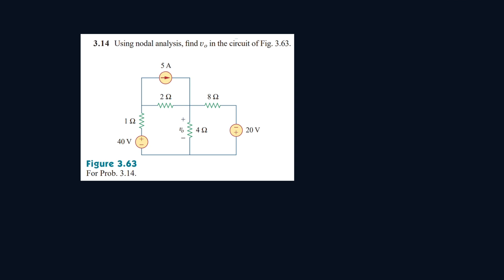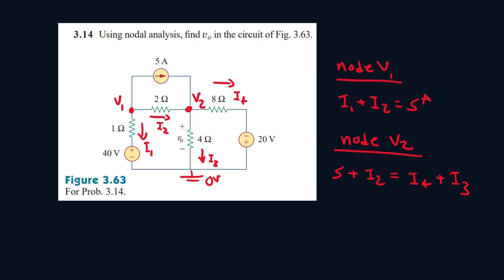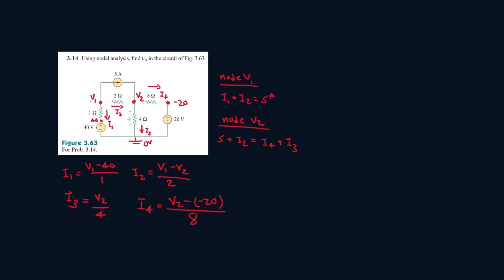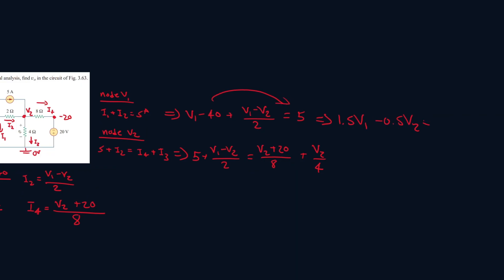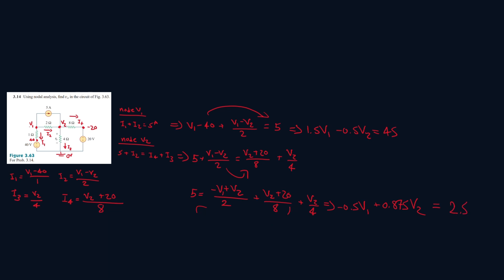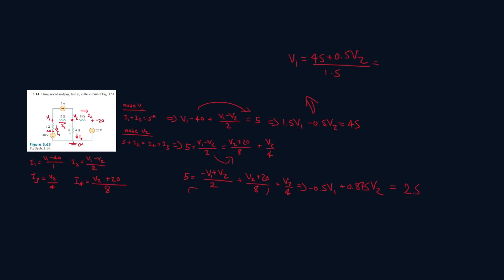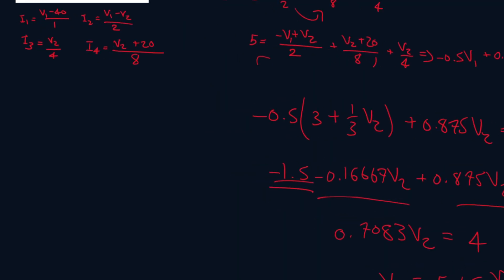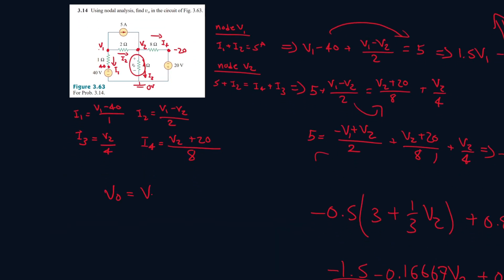Prob 3.14 | Using nodal analysis, find Vo in the circuit of Fig. 3.63 | FEC 4th Edition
Prob 3.14 - Fundamentals Electric Circuits (Alexander and Sadiku's fourth edition)